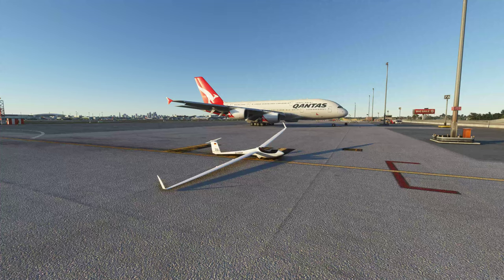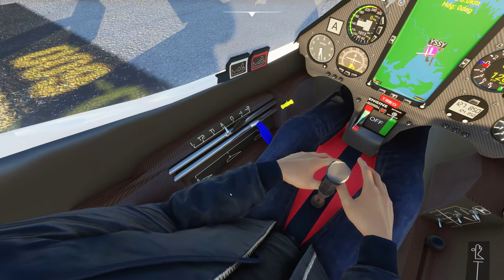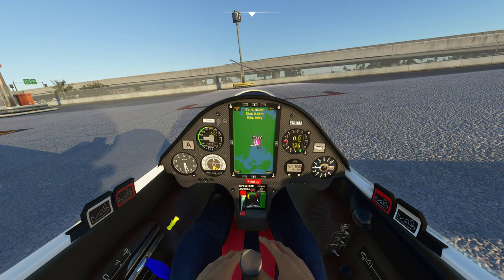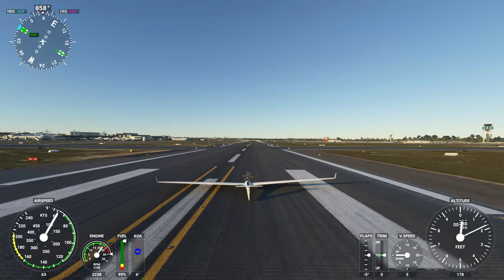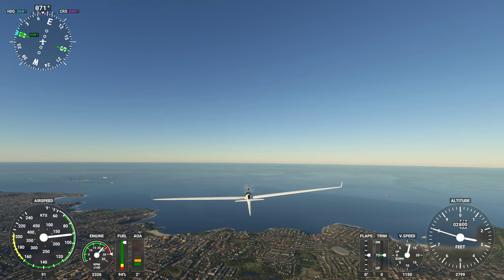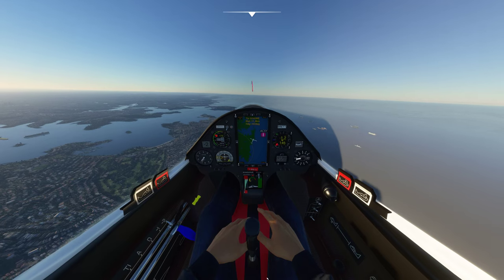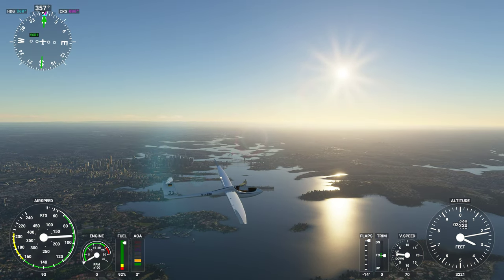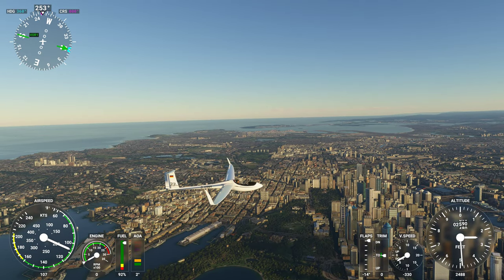Free Glider - Alexander Schleicher AS-33me - Review/Flight- Freeware Review Series for MSFS 2020 4K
Welcome to my Freeware Review series of videos. In this short video I review and fly the Alexander Schleicher AS-33me that is a freeware file for MSFS2020. This is a short review and take off and flight over Sydney Australia with the addon of Sydney Cityscape and Sydney International Airport from Orbx. Enjoy.

3 x Kogan 50" Smart HDR 4K UHD LED TV (Series 8 RU8020)

V-SYNC - Off
Render Scaling - 100
Anti-Aliasing - TAA